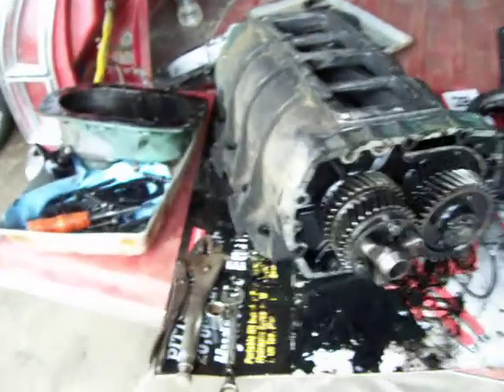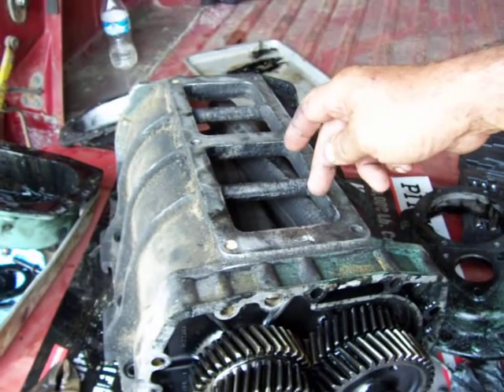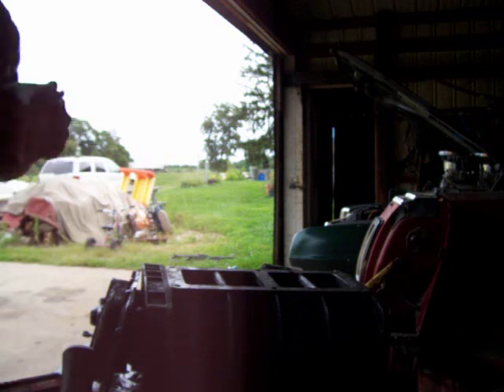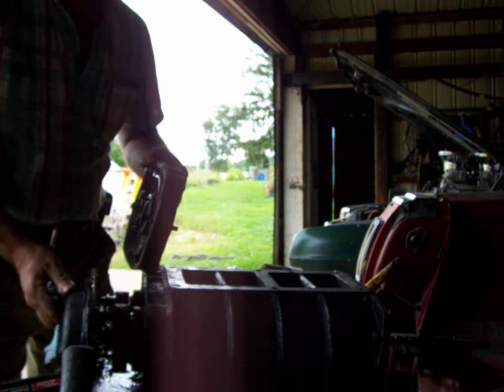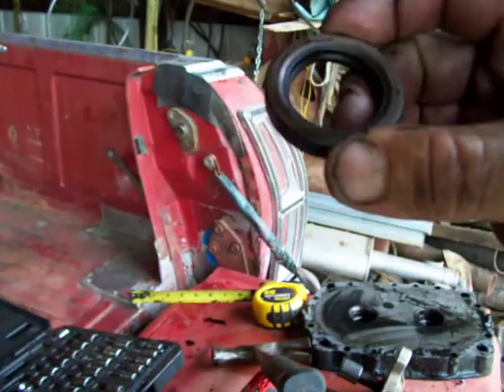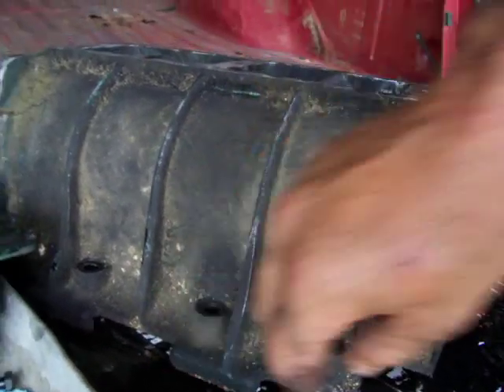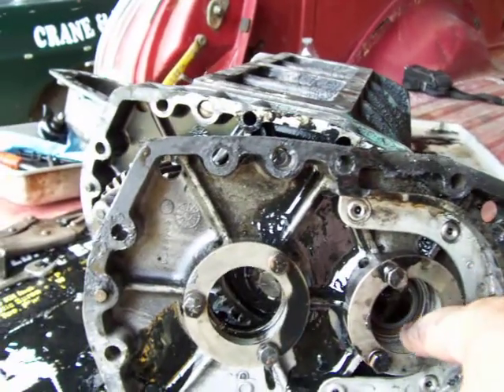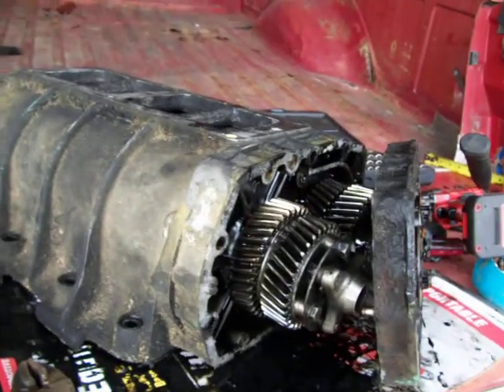Detroit Diesel 6-71 blower conversion to gas engine .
This is what it looks like when we start in .